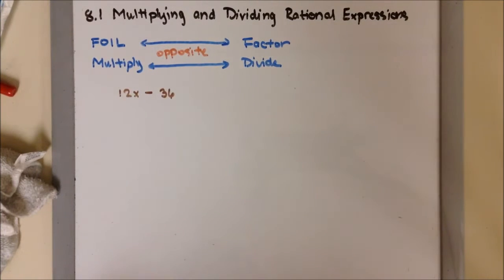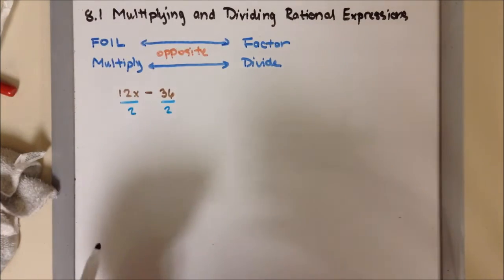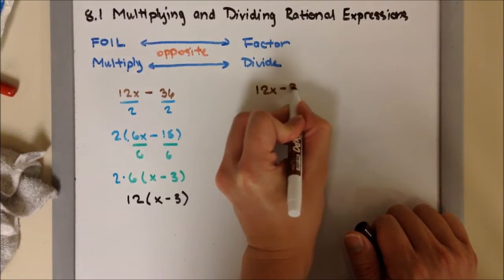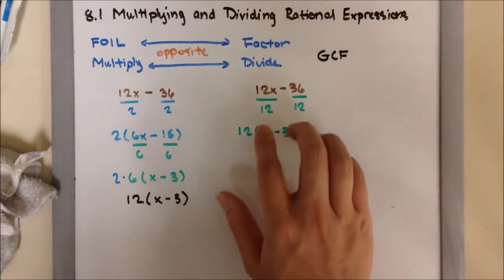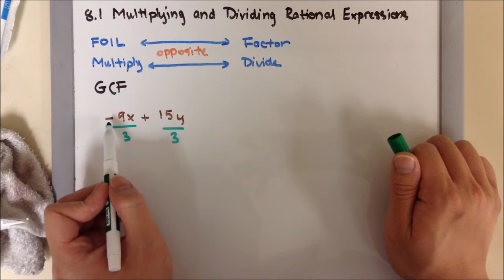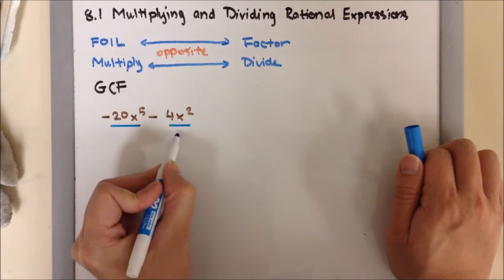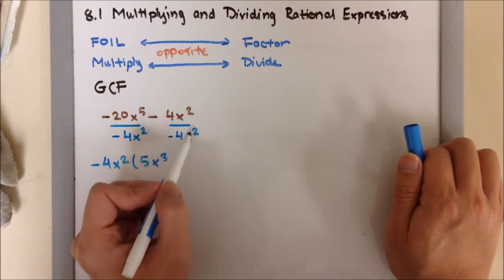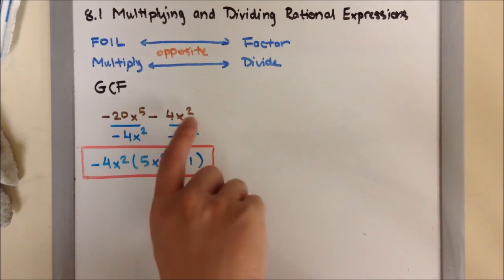A2 8.1A Factor by GCF